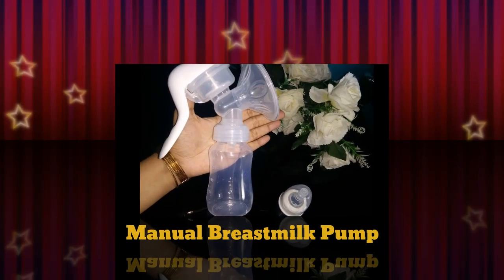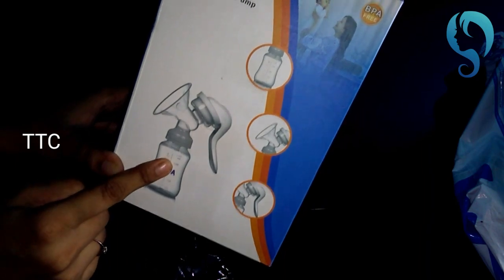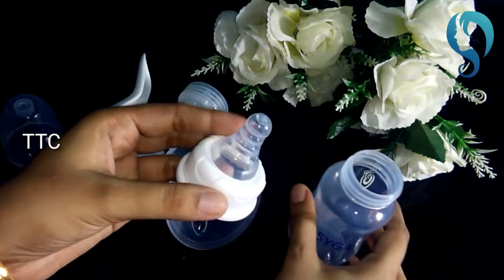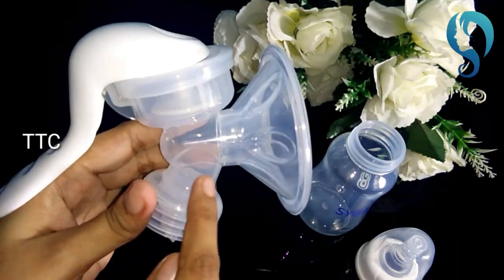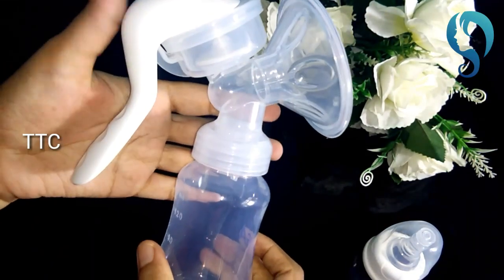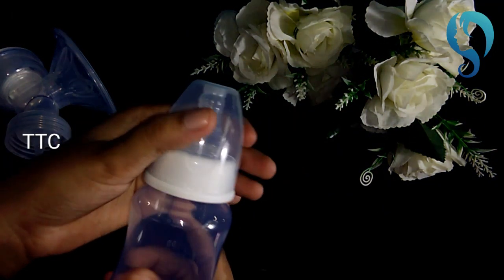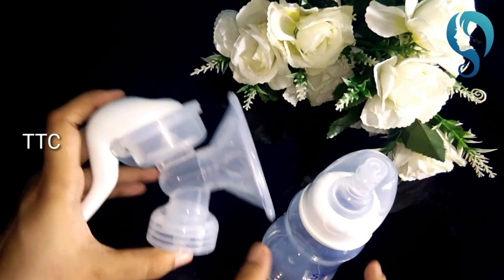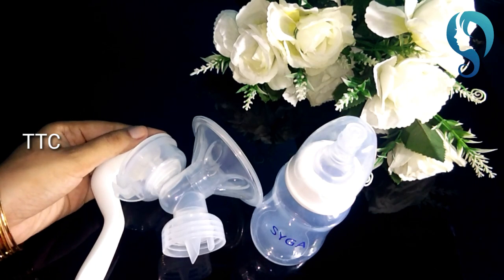How to increase Breast Milk |Pump Review|Baby Care|Tara's Tamil Care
Manual Breast milk pump, an easy way to feed your baby and store your excess breast milk manually.
Its available in flipkart, you can also get discounts over the product.

Hello friends, im thahira, in this channel im providing useful and cost efficient ideas for day to day life.catch updates of daily household tips, health tips, beauty tips,  diy's and more informative videos...